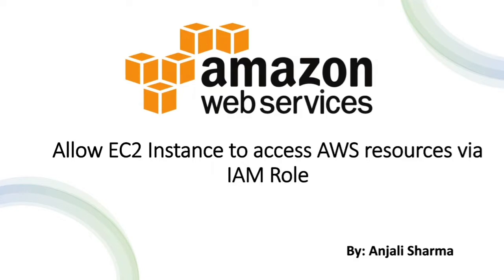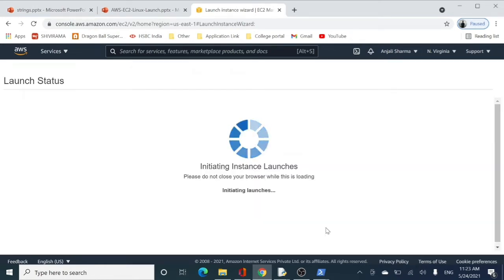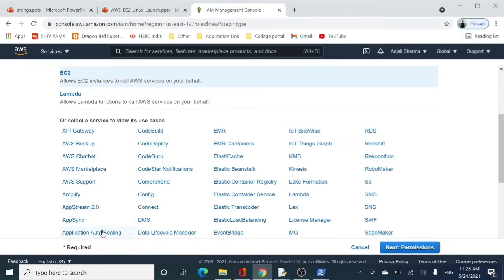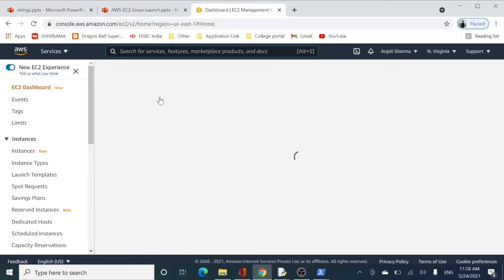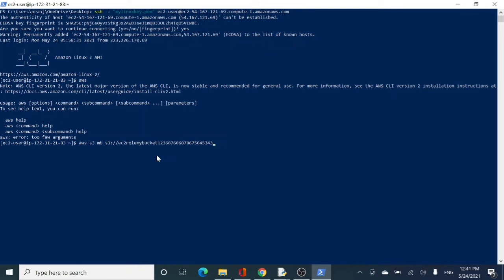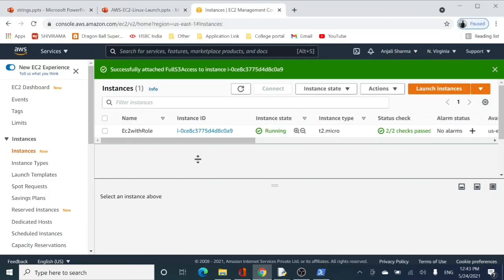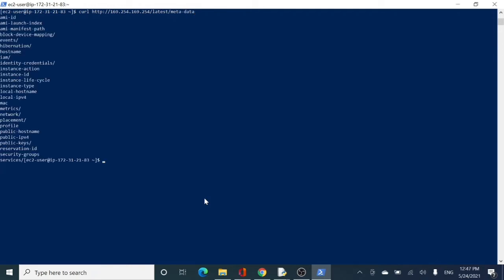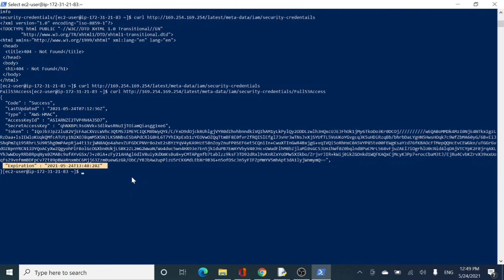AWS Labs: Allow EC2 Instance to access AWS resources via IAM role | EC2 Practicals | AWS Tutorials